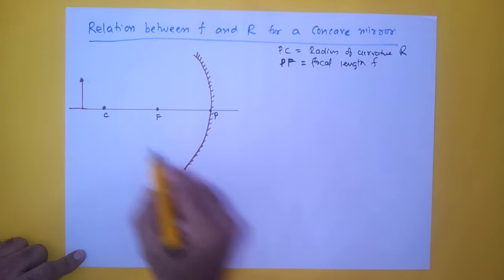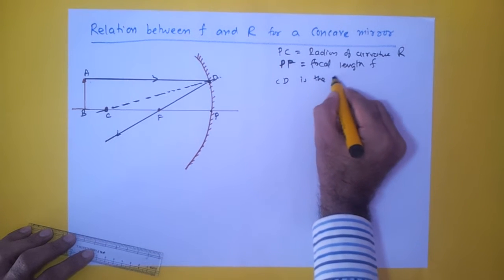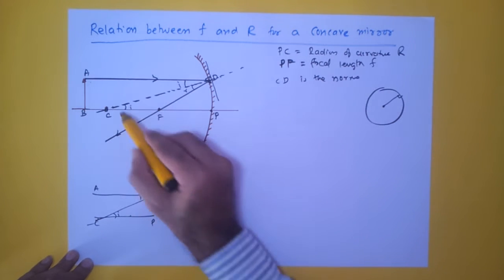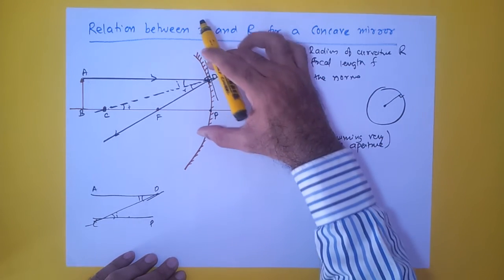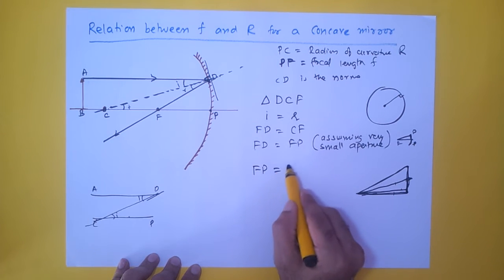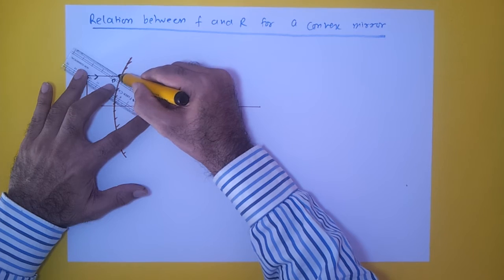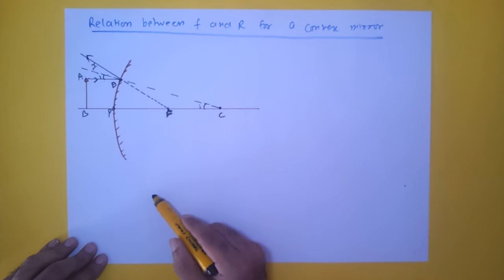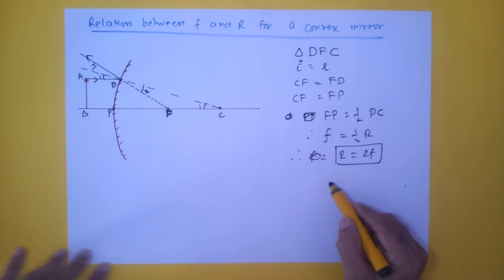Reln between f and R of spherical mirror